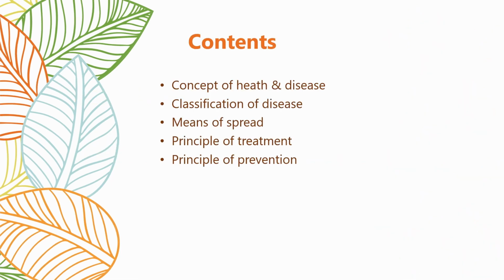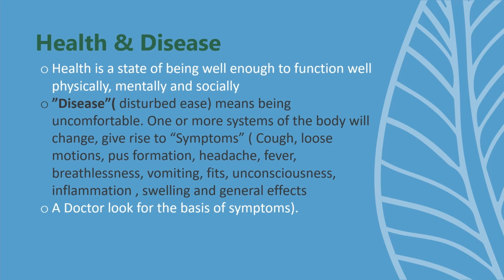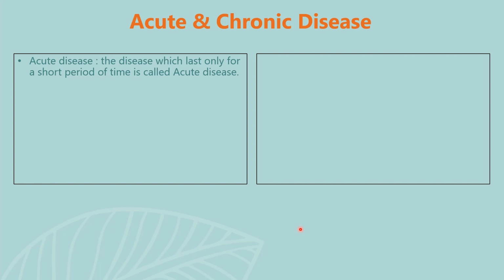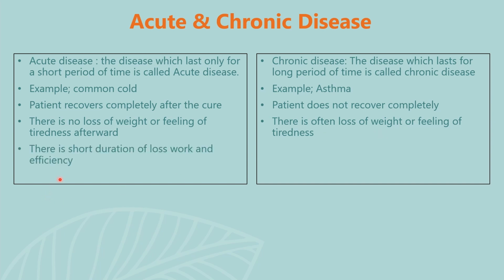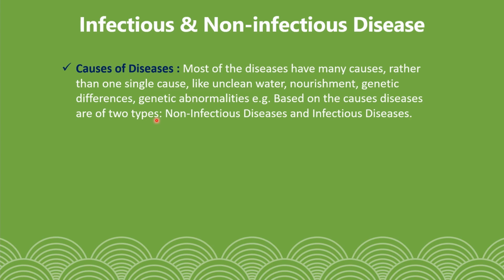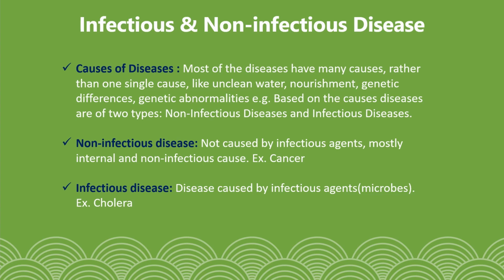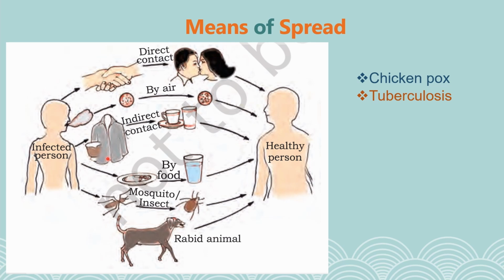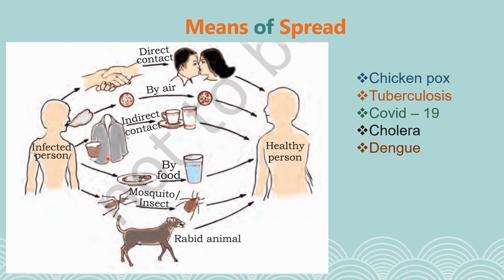Class 9 Science - Chapter 13 _ Why Do We Fall ill? | Part 1